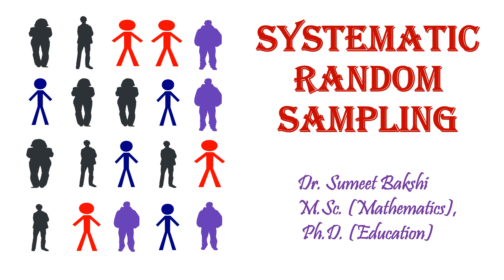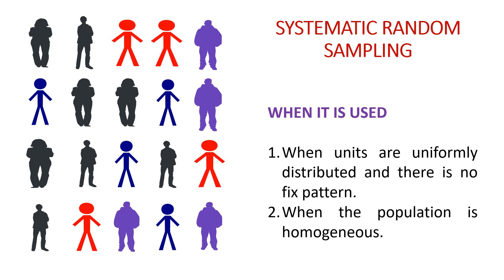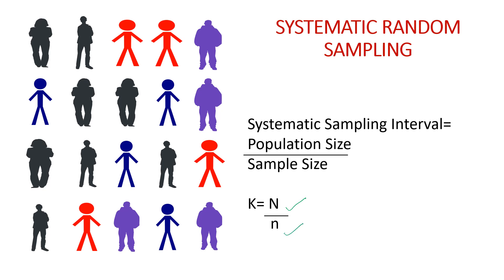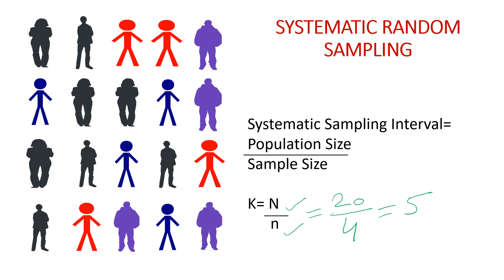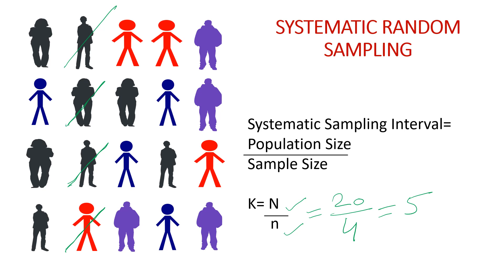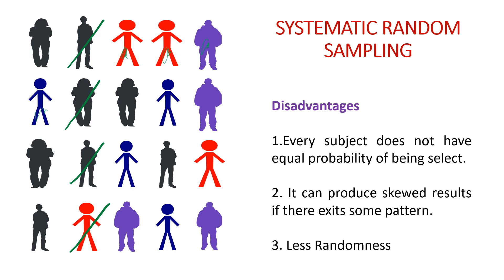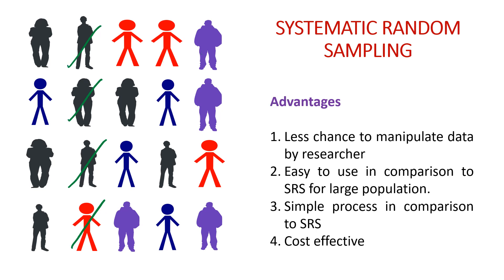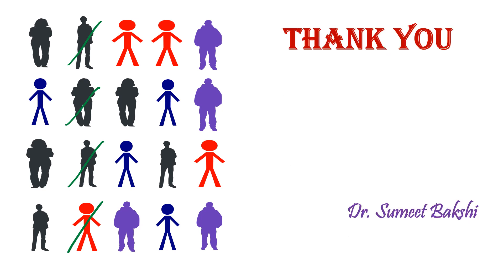Systematic Random Sampling | Probability Sampling (Part-2) | NTA-UGC NET/JRF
This video is demonstration of systematic random sampling technique. I discussed formula to use systematic sampling, when to use systematic sampling, advantages and disadvantages of systematic random sampling.